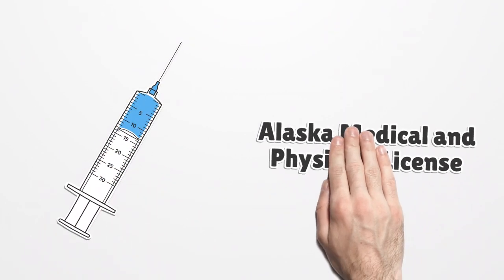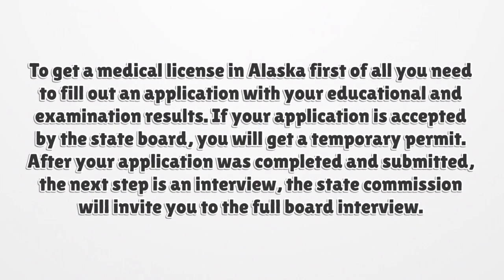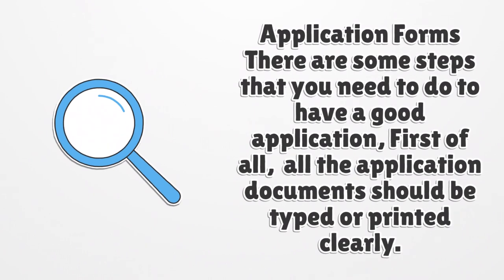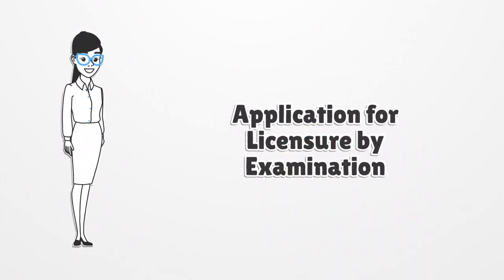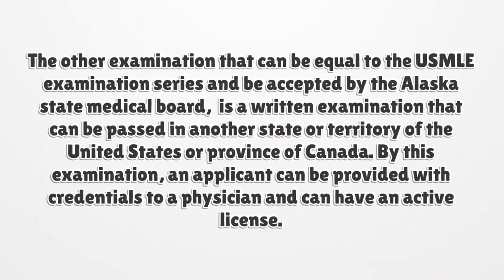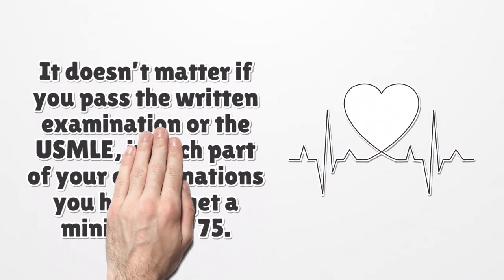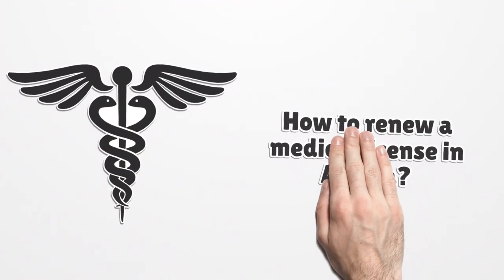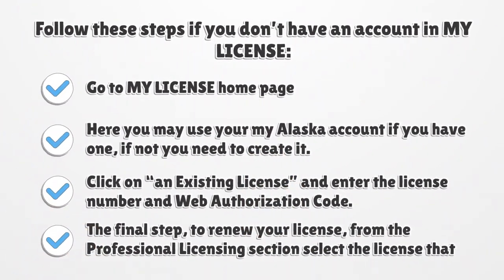Alaska Medical and Physician License - What you need to get started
In the US, every state has its unique licensure process. And it may seem to be difficult and impossible, but it is quite simple and requires some time. Check for more details.